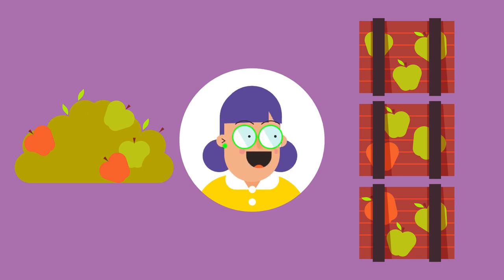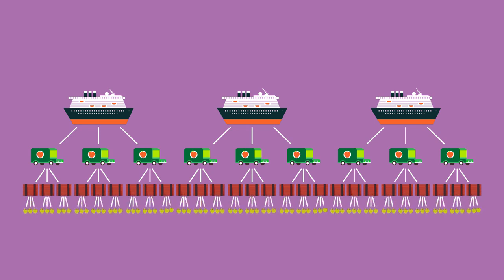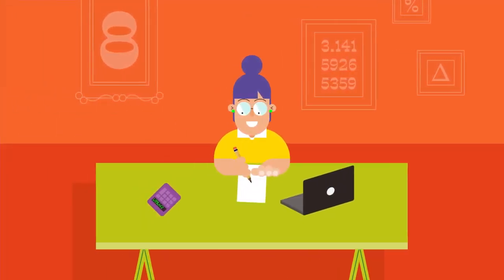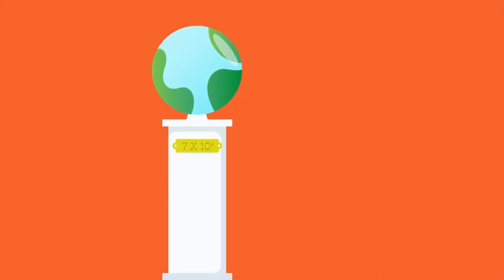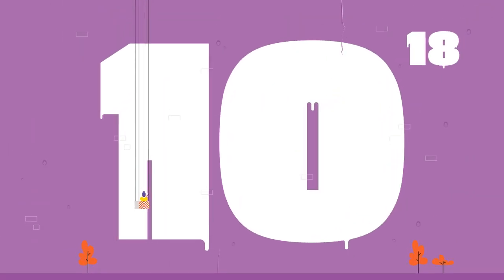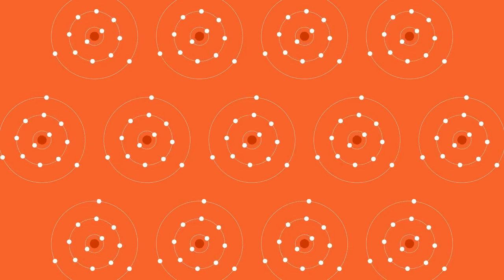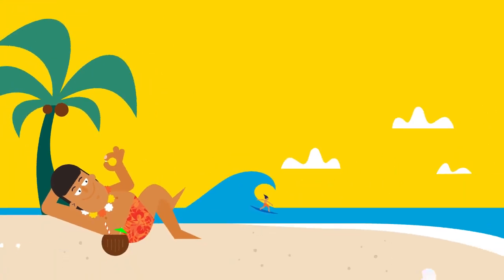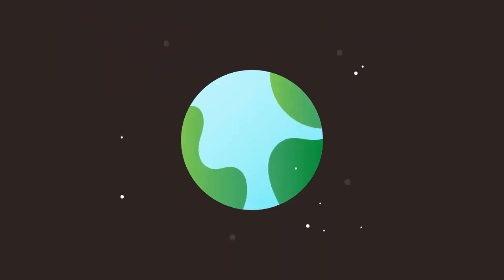What is the greatest number you can imagine